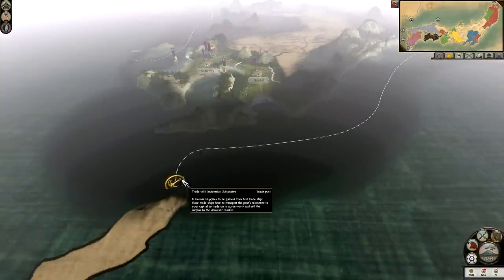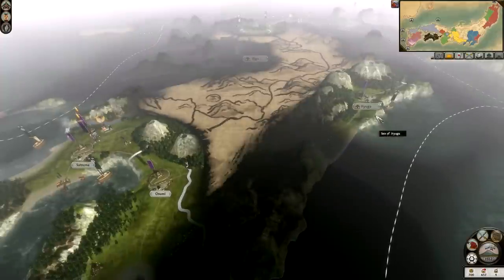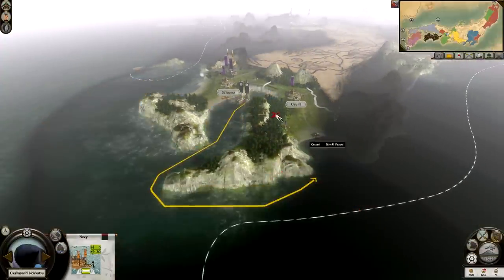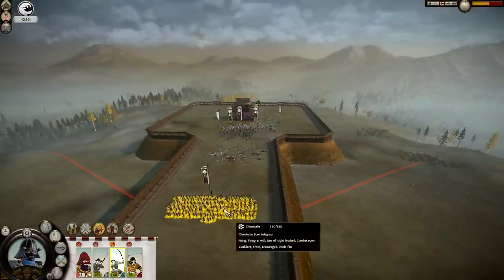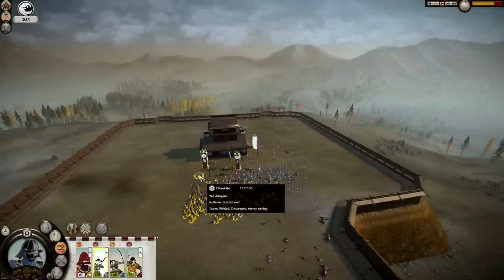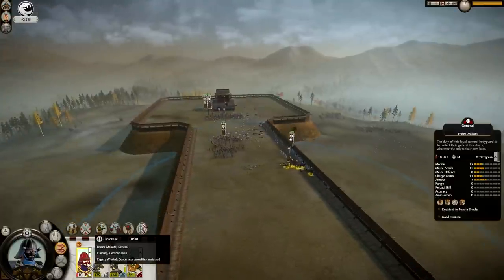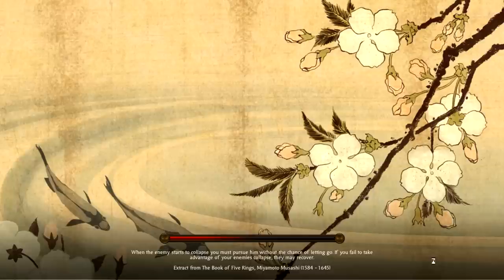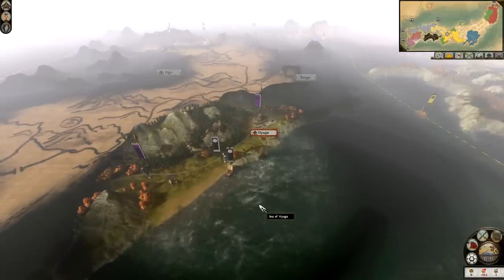(#11) Chosokabe Campaign | Legendary | Assault Time